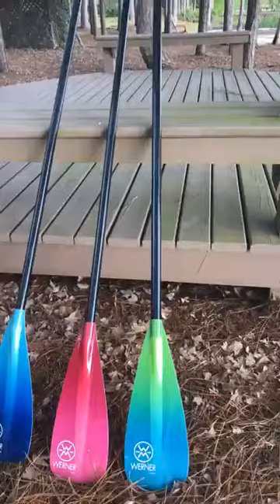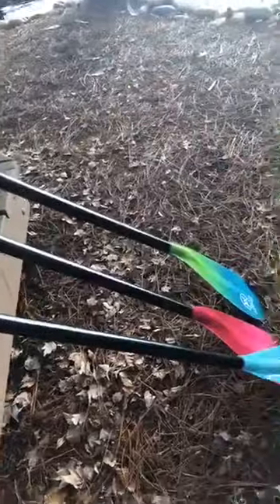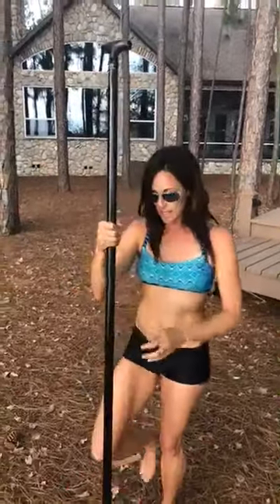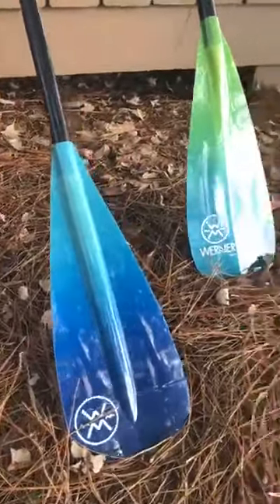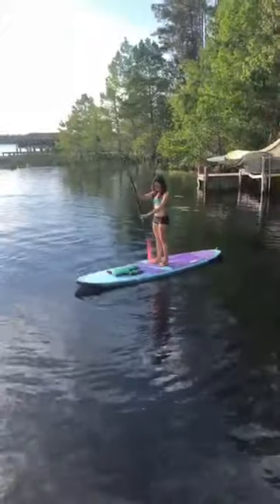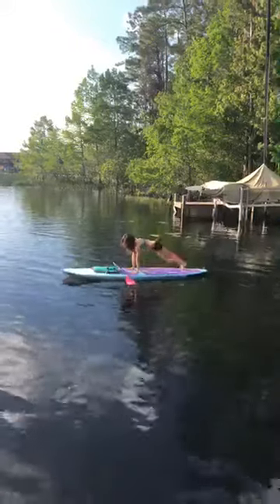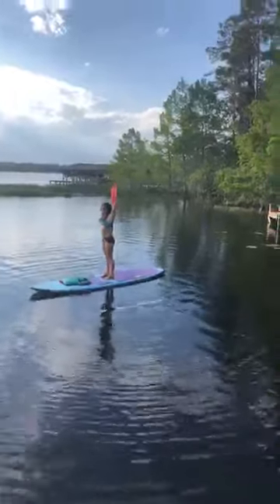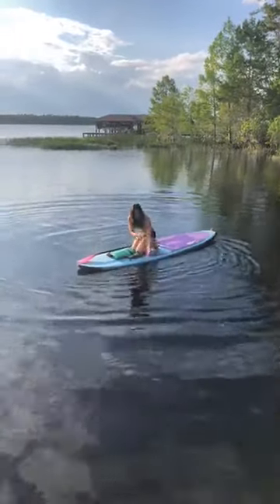Werner Paddles Zen paddle SUP yoga review by Wave of Wellness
Werner Paddles Zen Paddle is the best for SUP yoga and makes size adjustments a breeze.  My favorite part of SUP yoga is paddling to an amazing destination turned yoga studio and throwing down a practice on water surrounded by nature. It's important I have the perfect performance paddle to get me there. The Werner Paddles Zen is it! Find your Zen ... Click here for full details